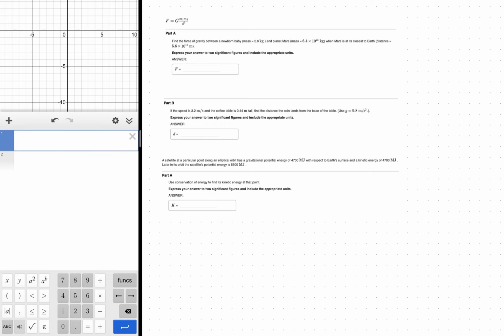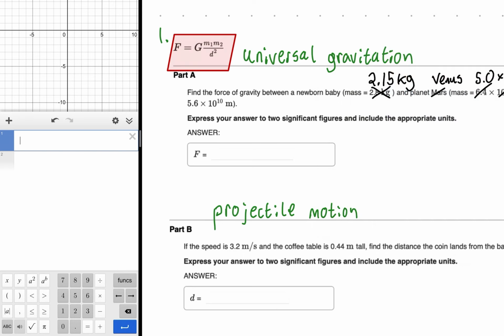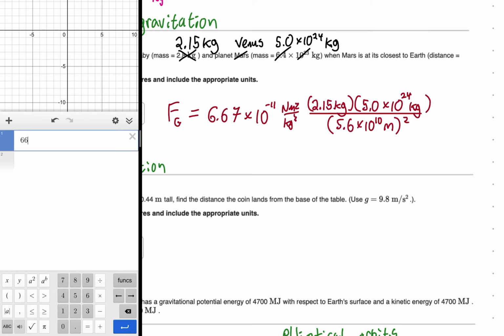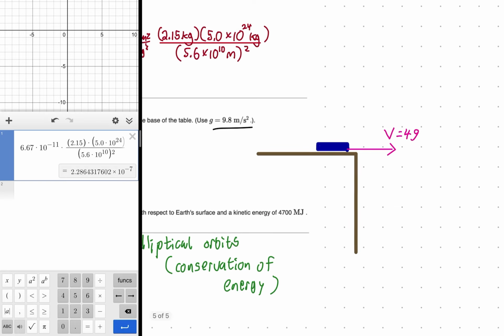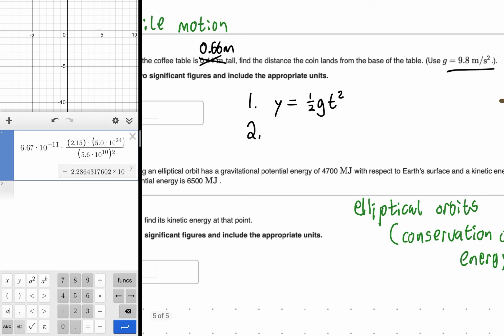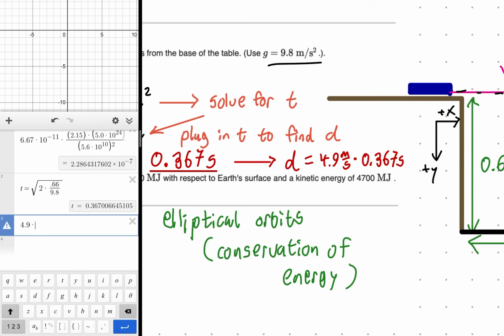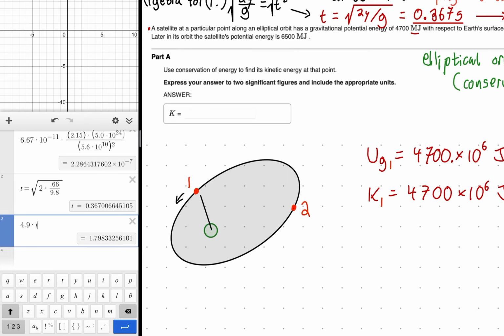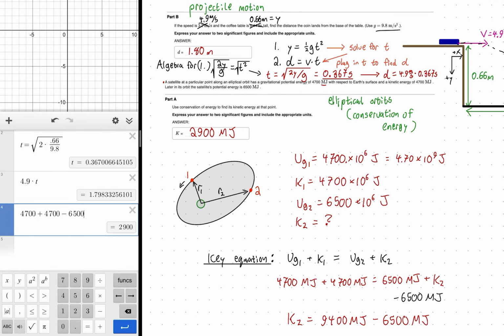Homework Help: Universal Gravitation, Projectile Motion and Elliptical Orbit